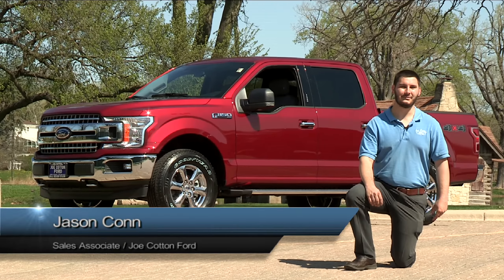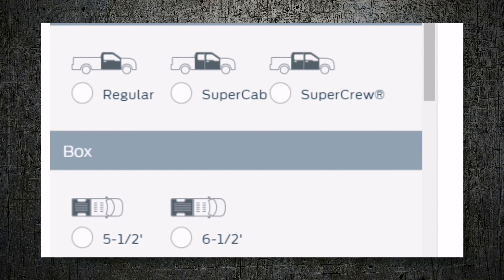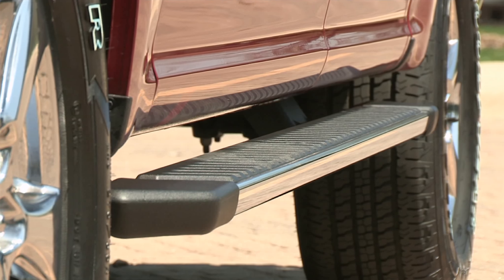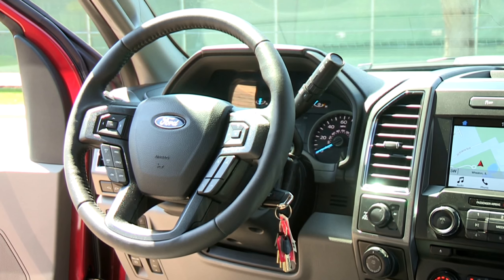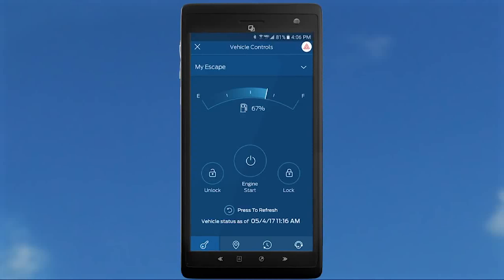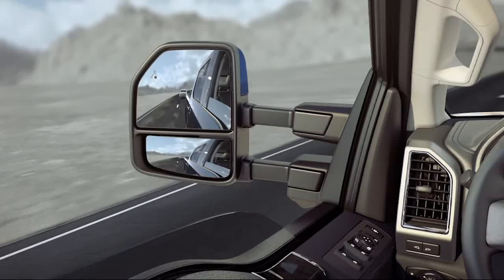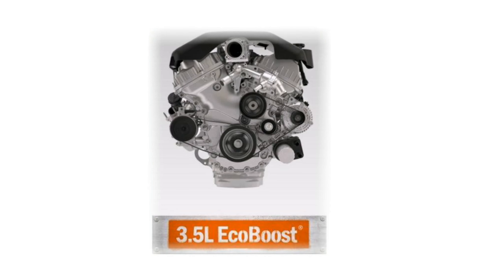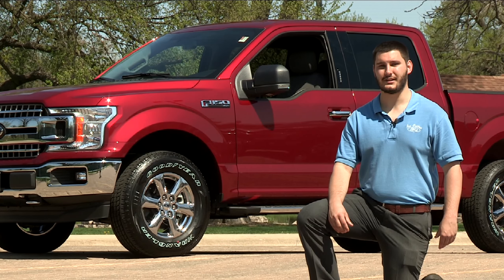2018 Ford F150 walkaround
The 2018 F-150 lineup is the most advanced, most capable and most powerful F-150 lineup yet, offering best-in-class gas mileage, best-in-class towing and best-in-class hauling. Take a look at the 2018 Ford F-150 with a walkaround from Jason Conn to see the award winning model's upgrades and new features.